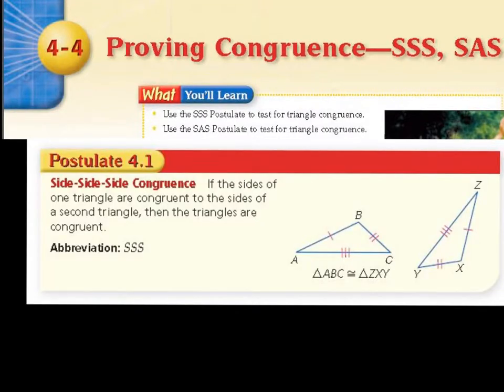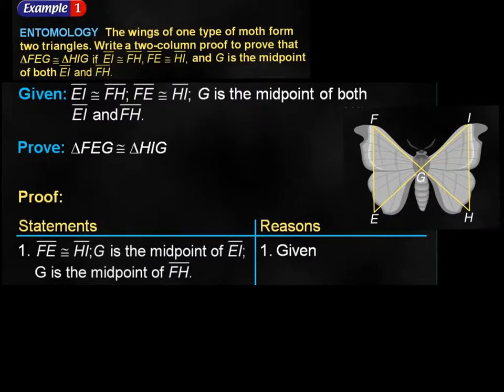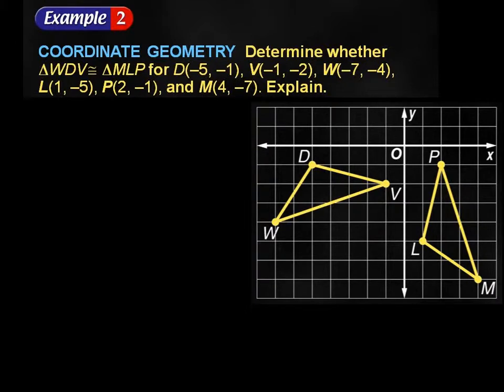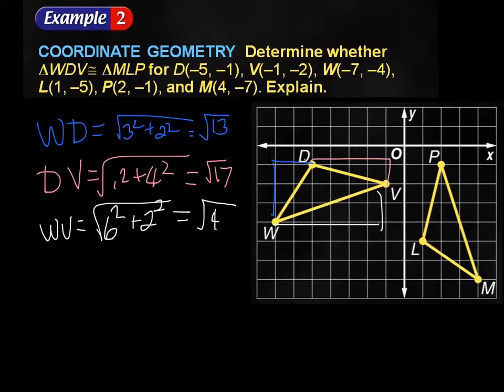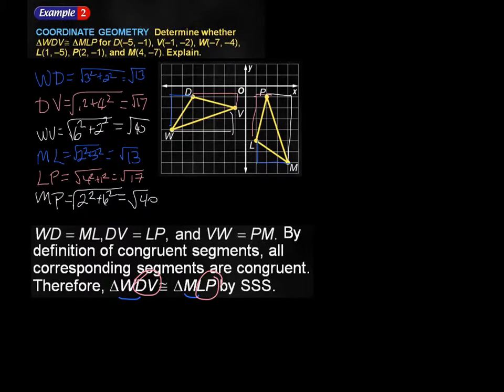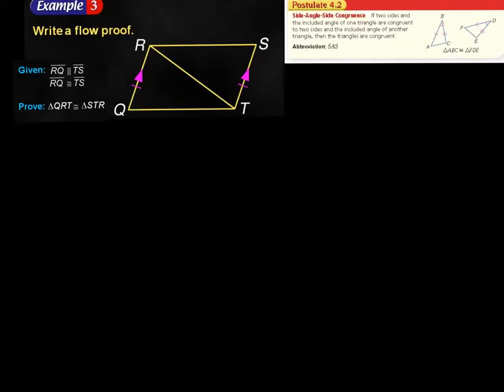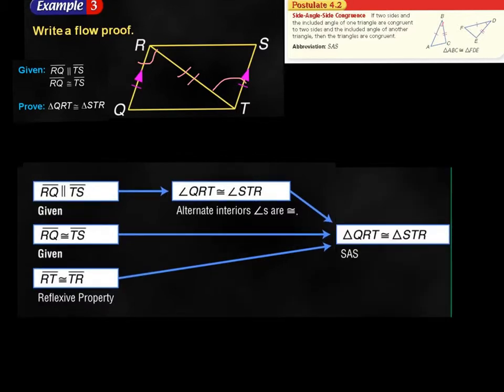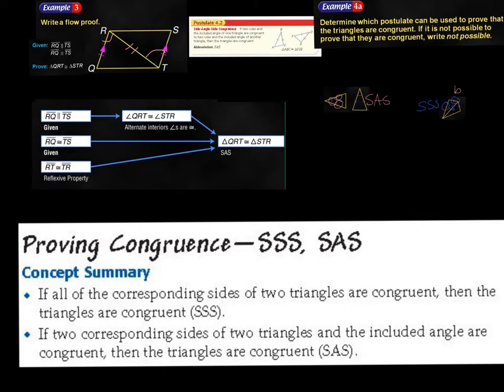4-4 SSS, SAS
SSS, SAS
Geometry